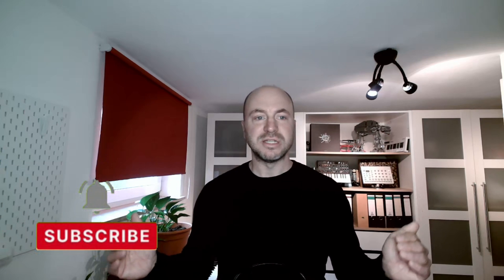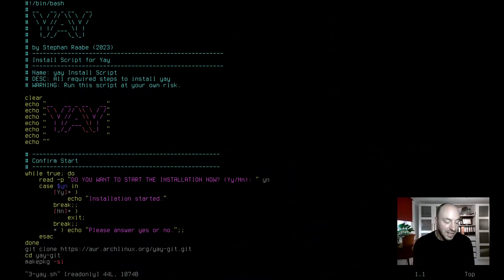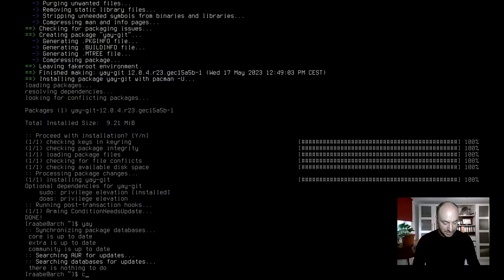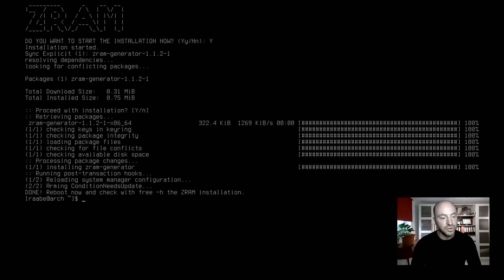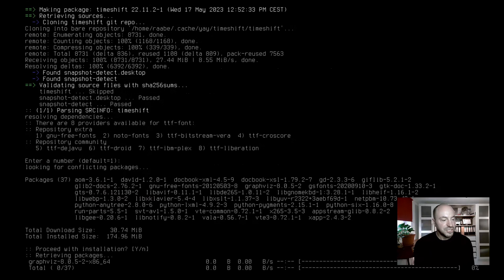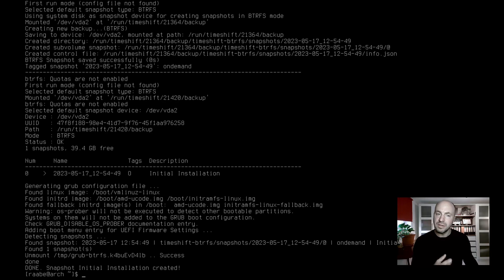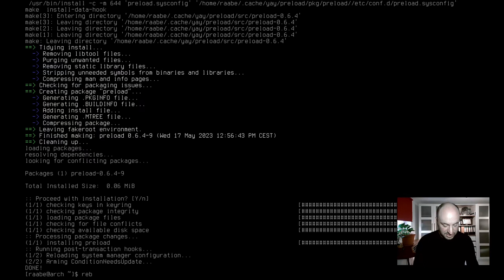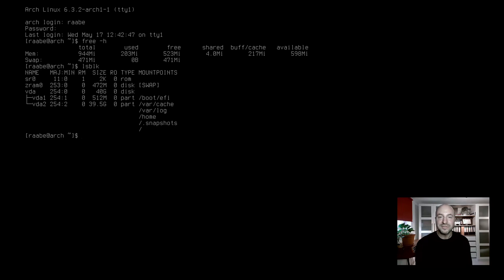ACCELERATE Arch Linux with 4 APPS. Install yay, zram, timeshift and preload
In this video I want to show you how to get access to thousands of apps for your arch linux with yay Arch user repository helper, how to make your installation more stable with Zram, how to create snapshot backups on the fly with Timeshift and how to speed up the start of often used application with preload.

Yay is a command line AUR  helper and simplifies the process of installing, building, and managing packages from the Arch User Repository by providing an easy-to-use command line interface. It automates the process of searching for, downloading, and installing packages from the AUR, as well as managing their dependencies. It also supports the installation of packages from the official Arch Linux repositories.

Zram is a Linux application that enables the computer's RAM to be used as a form of virtual memory. It works by compressing data stored in RAM and then swapping it out to disk when necessary. This allows the computer to use more RAM than it physically has, and can improve system performance in low-memory situations.

Preload is a Linux application that is used to improve system performance by pre-loading frequently used applications and libraries into memory. This reduces the amount of time it takes for those applications and libraries to load when they are needed. Preload works by monitoring user activity and then pre-loading applications and libraries into memory before they are needed.

With Timeshift you can take a point-in-time copy of the system, including system files, user data, configuration files, and applications. This allows users to easily restore their system to the state it was in at the time the snapshot was taken, in the event of system failure or data corruption.
Learn how you can use Linux for your work.

00:00 Intro
00:12 Overview
01:35 YAY
03:40 Zram
05:18 Timeshift
08:15 Preload